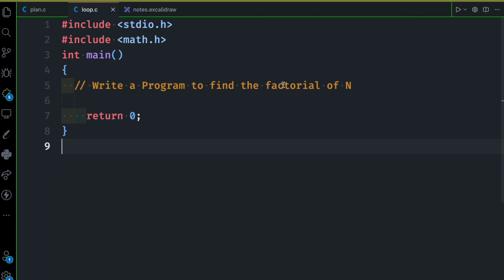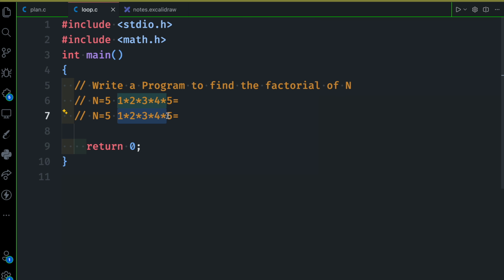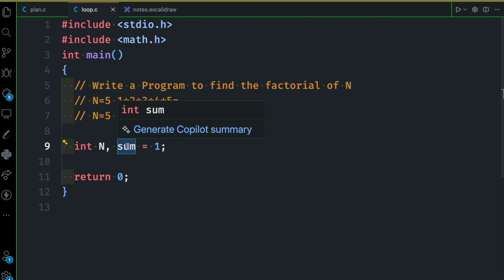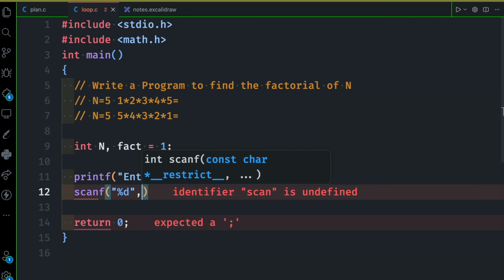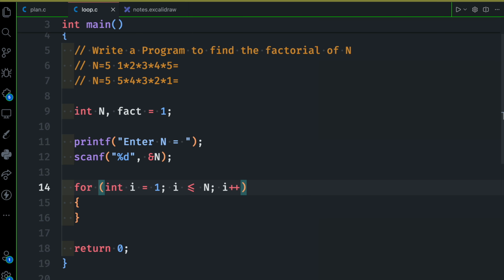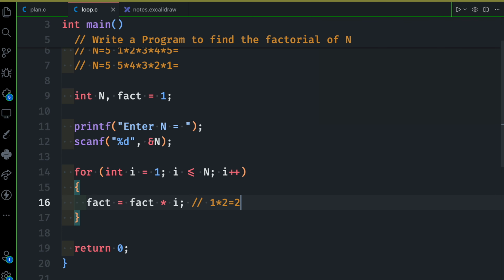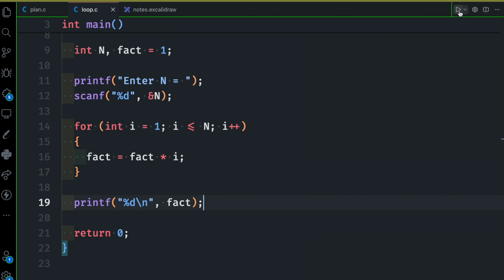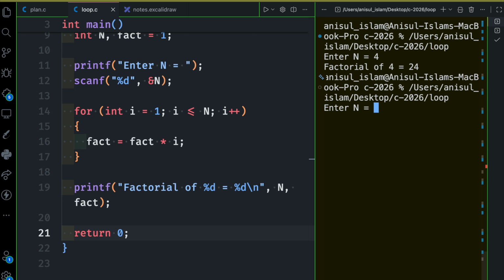C Program English Tutorial 67 : Factorial of a number